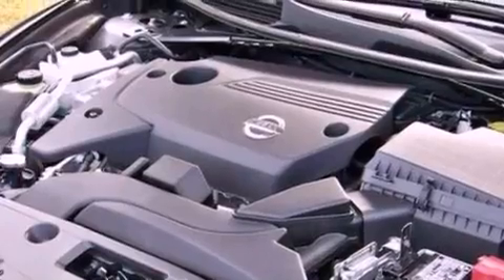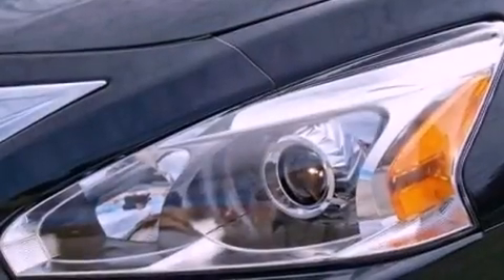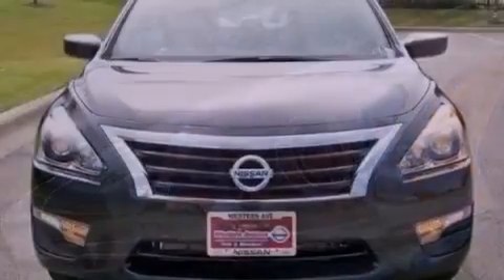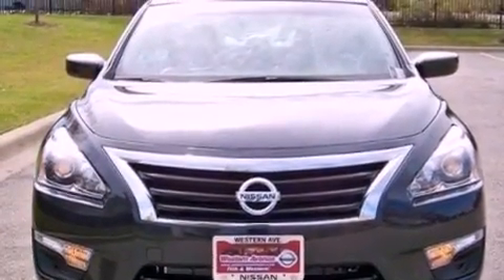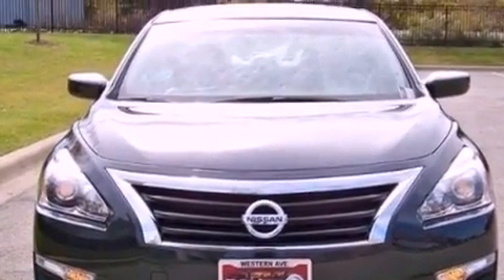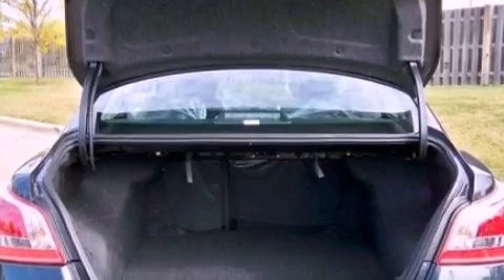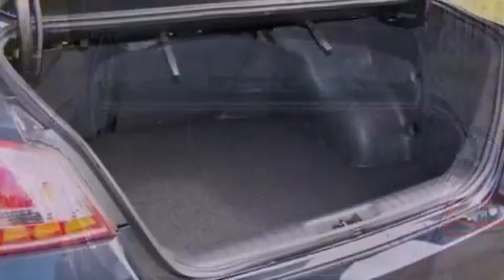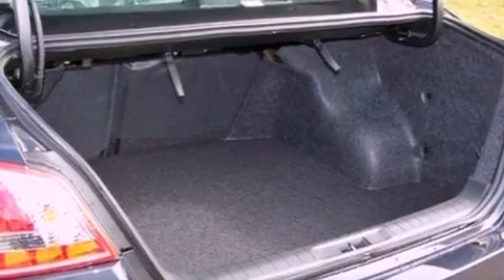2013 Altima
Year : 2013
 Make :
 Model : Altima
 Engine : 2.5L I4
 Trans . : Variable
 Exterior : Blue
 Miles : 10

 2013       Altima